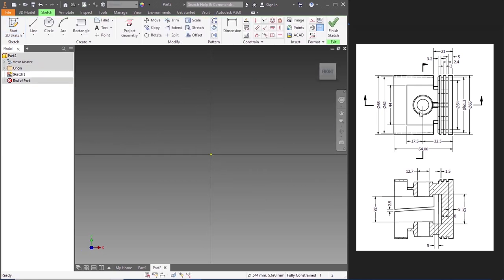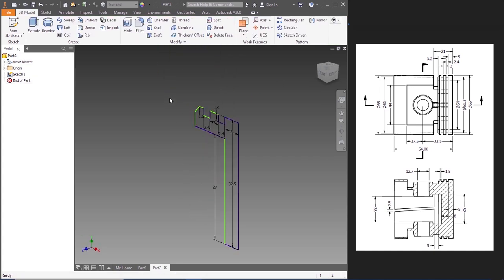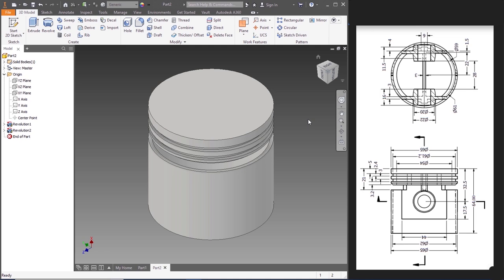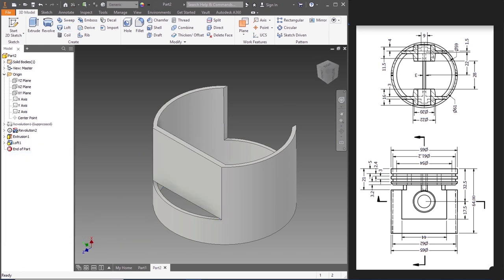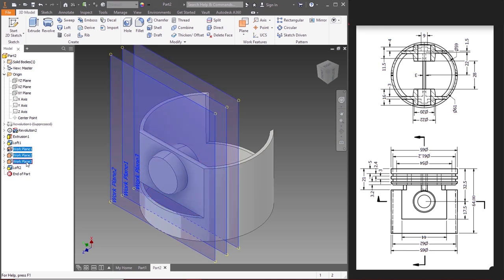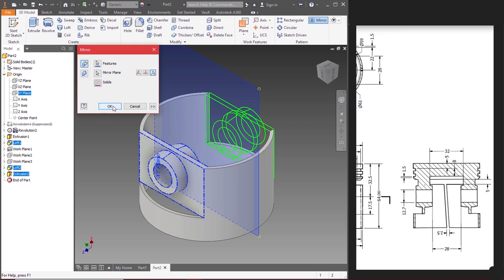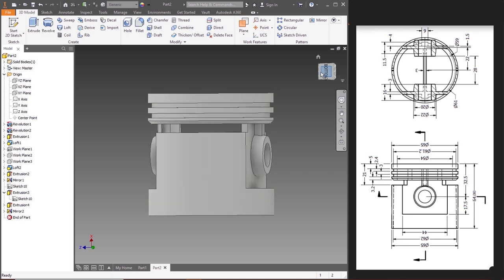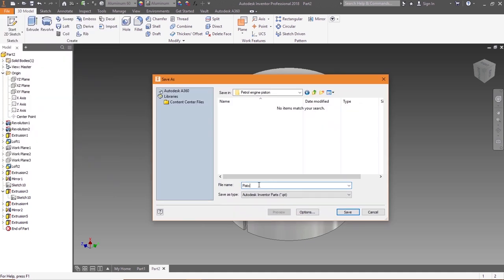How to Make a Petrol Engine Piston on Autodesk Inventor 2018 ll (Parts, Assembly, 2-D Drafting) ll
You can Download all the parts, assembly and 2d draft files from the